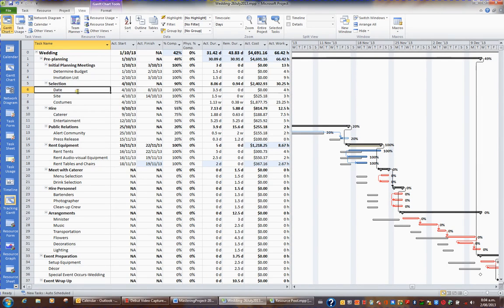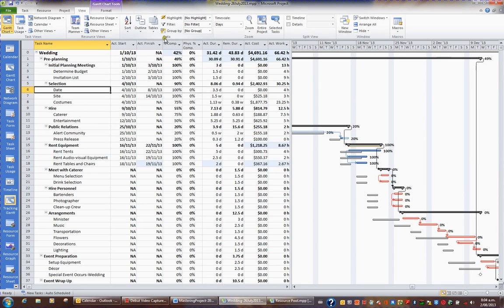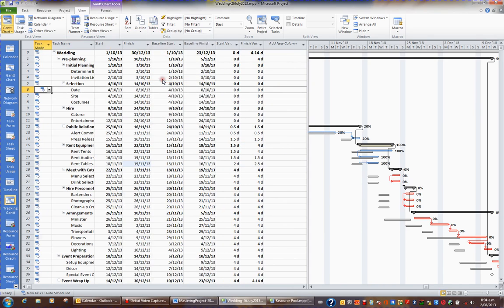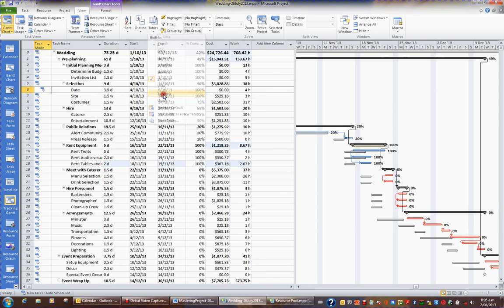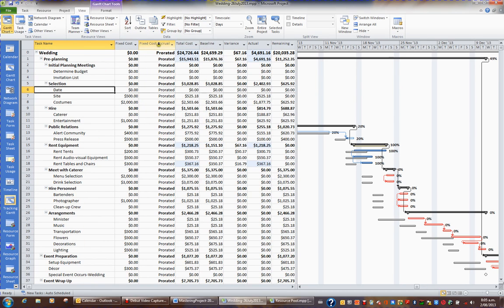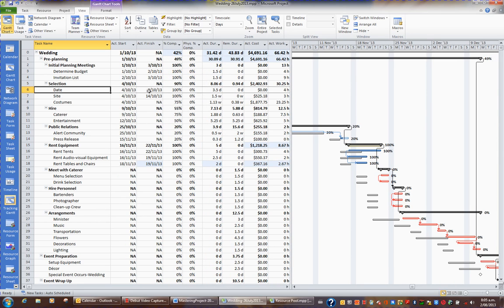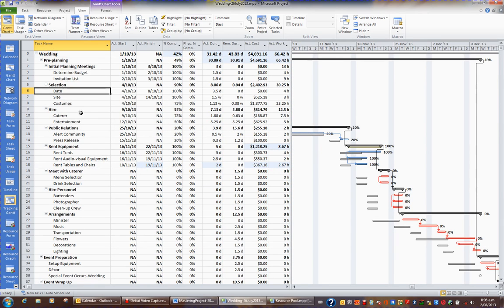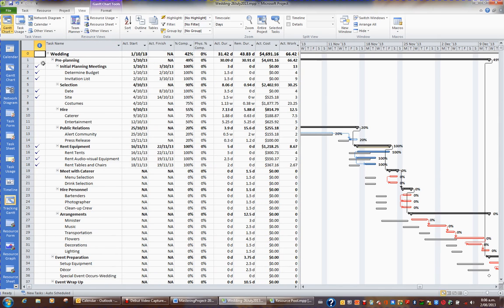Microsoft Project 2010 Video 38 Project Tables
Microsoft Project, videos 37 to 39 cover, Tracking Gantt View, Tracking Table, Percentages Complete, Actual Start, Actual Finish & Actual Duration, Set Status Date, Show & Hide Progress Lines